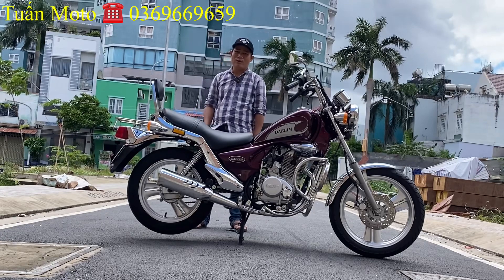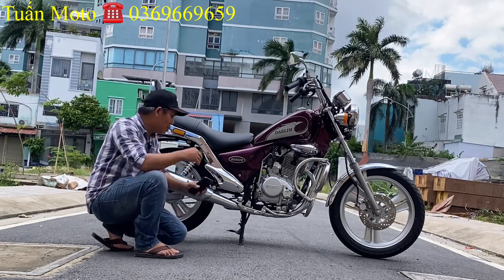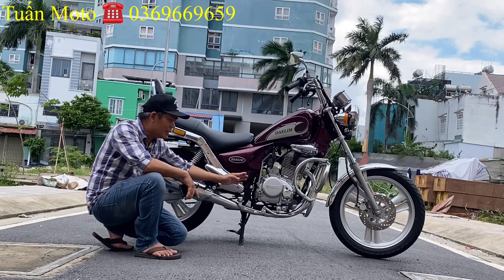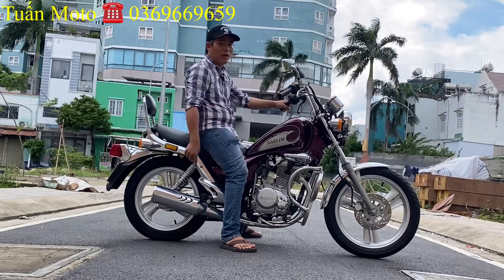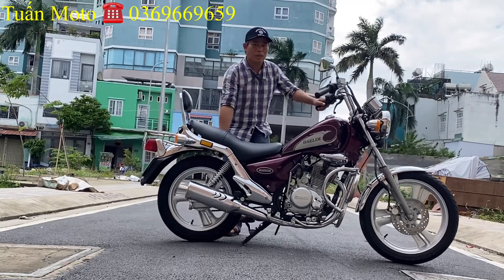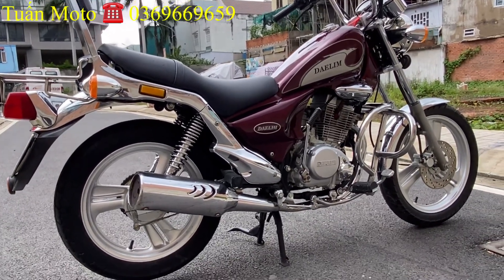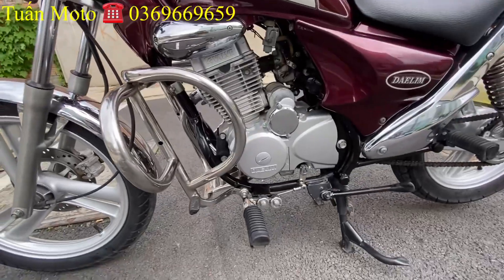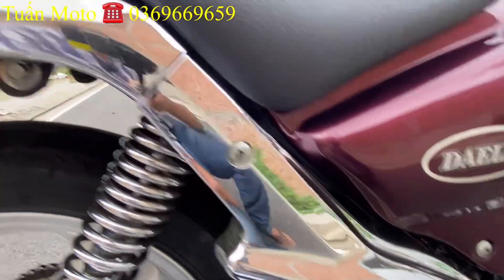Tuấn Moto bán xe Daelim VS 125cc BSTP siêu cọp còn rin xe thùng Hàn Quốc #0369669659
Tuấn Moto bán xe Daelim VS 125cc BSTP súng dòng xe nhập thừng Hàn Quốc
Xe đời 1998 .xe chỉ sử dụng rất kỹ
👉 xe còn nguyên rin máy êm ru ,xe ko độ chế gì hết còn rất đẹp
👉tình trạng xe mua về chỉ việc sử dụng
👉Giá bán 22tr có bao ship toàn quốc
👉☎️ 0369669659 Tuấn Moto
👉Địa chỉ 262 đ phan anh phường hiệp Tân quận Tân Phú thành phố hồ chí minh
👉 có bán phụ Tùng các loại xe cho anh em thay thế .có ship